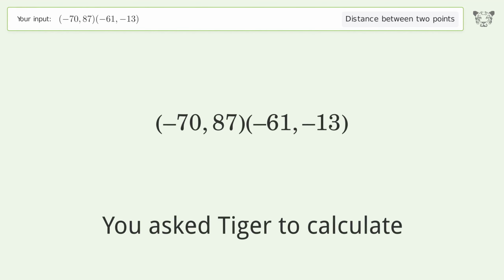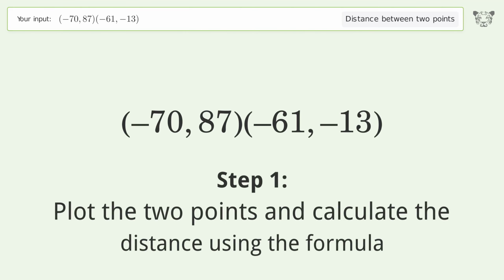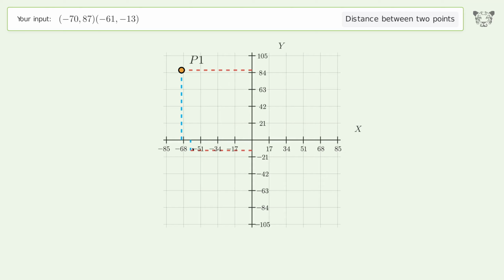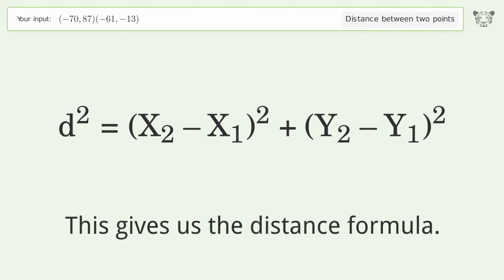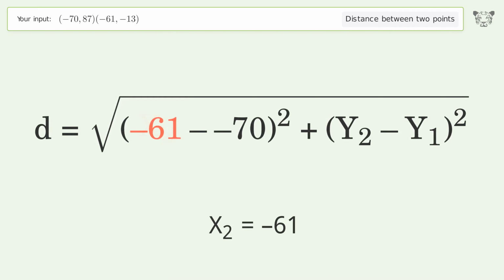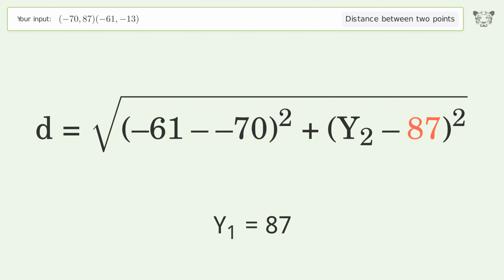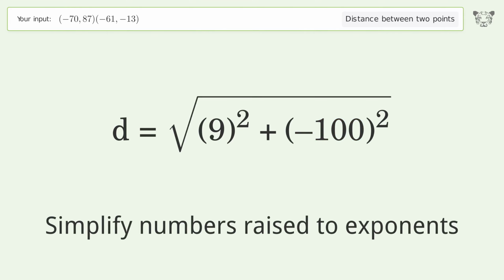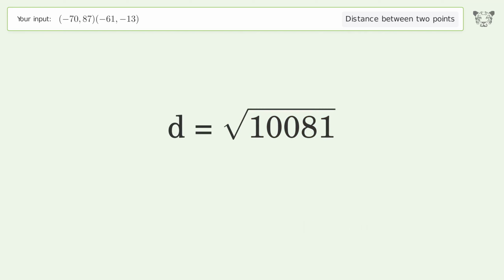Find the distance between two points p1 (-70,87) and p2 (-61,-13): Step-by-Step Video Solution